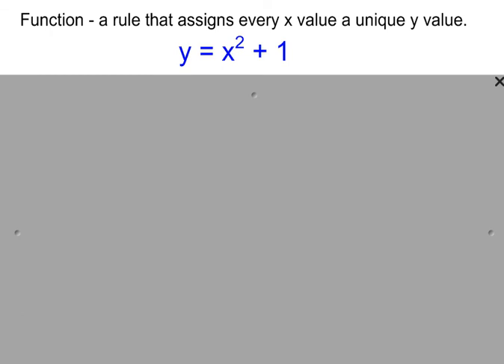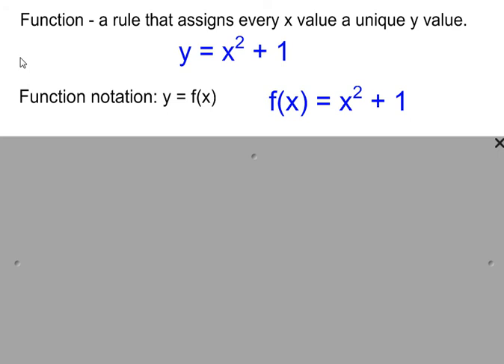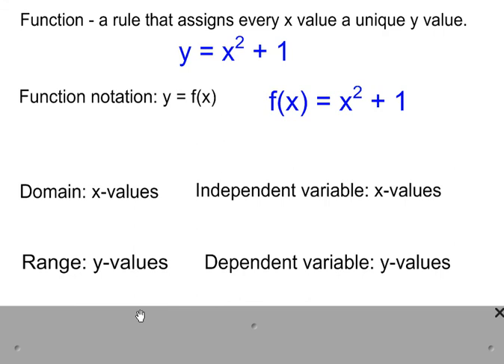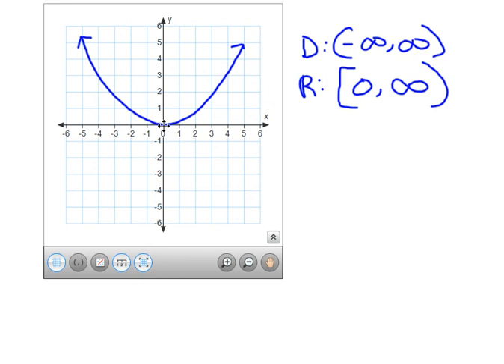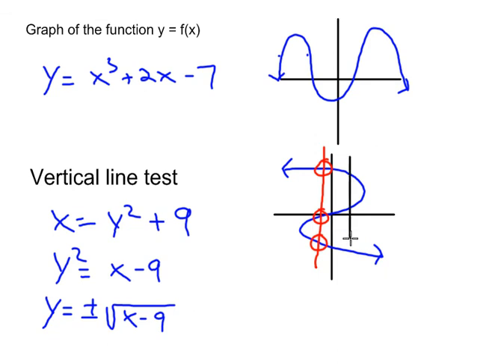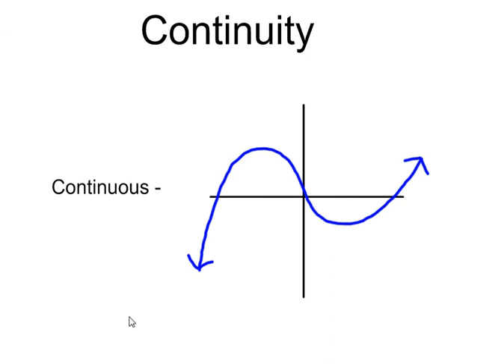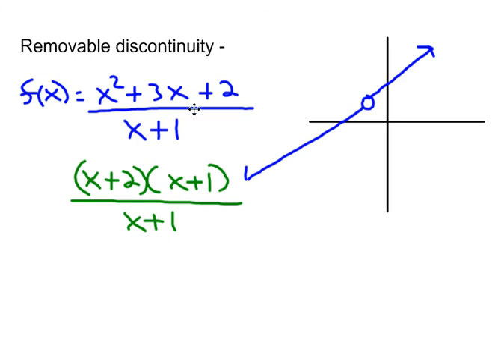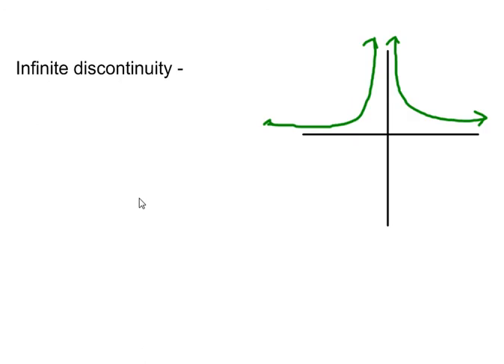Sec. 1.2 part 1